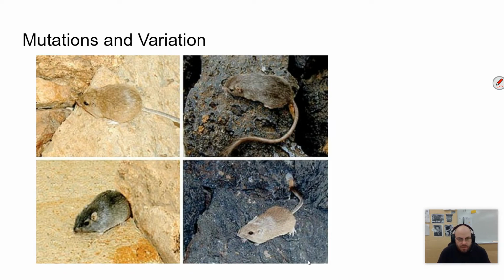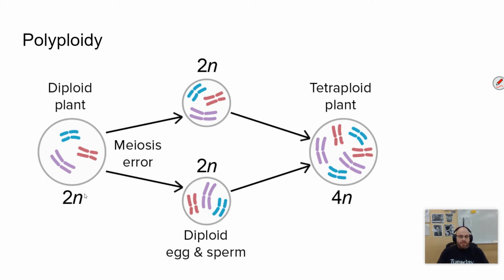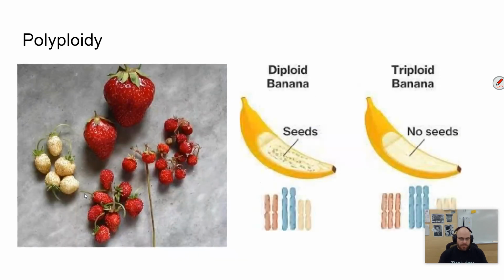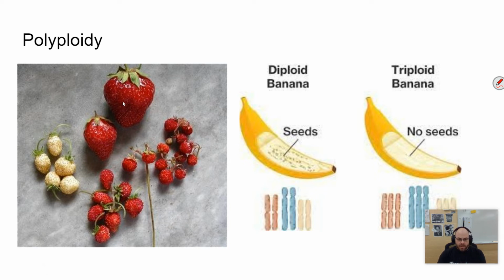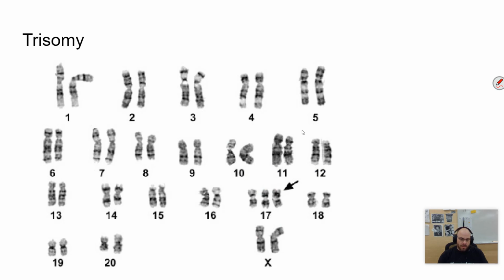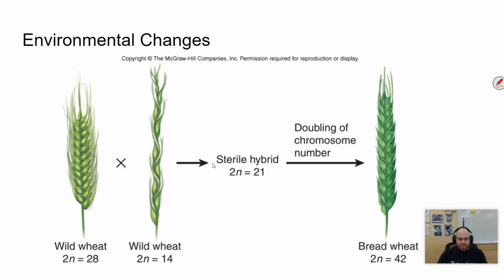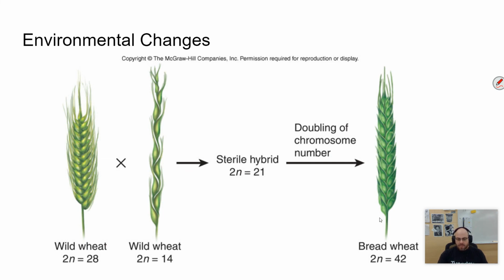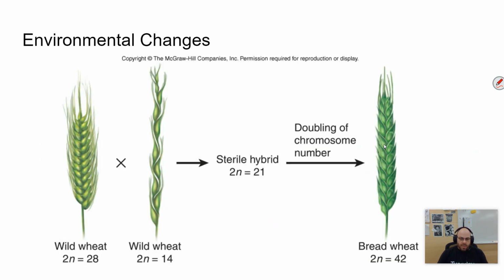AP Biology - Unit 6 - 6.7 - Mutations 2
In this video, we'll explore AP Biology Standard 6.7, which focuses on mutations. You'll learn about the different types of mutations, including point mutations, frameshift mutations, and chromosomal mutations, and how they can affect the function of proteins and gene expression. We'll explore the causes of mutations, including errors during DNA replication and exposure to mutagens, and how these mutations can lead to genetic disorders and cancer. You'll also discover how organisms can repair mutations through DNA repair mechanisms.